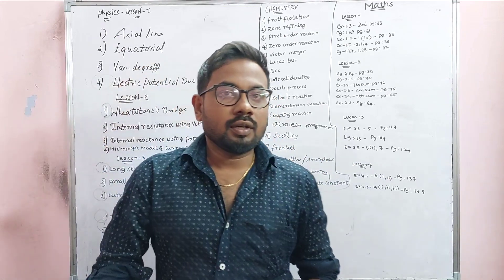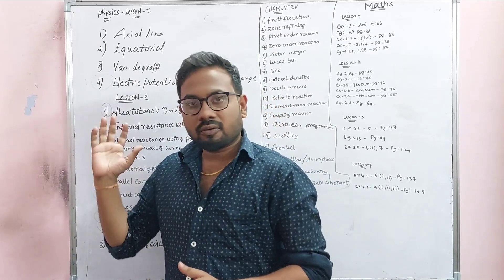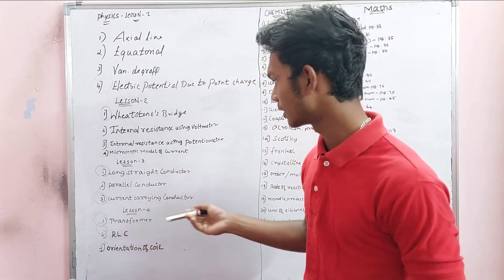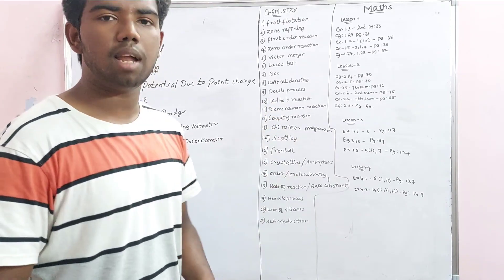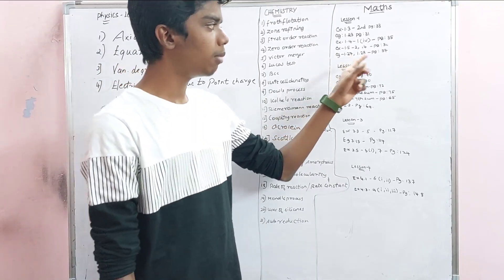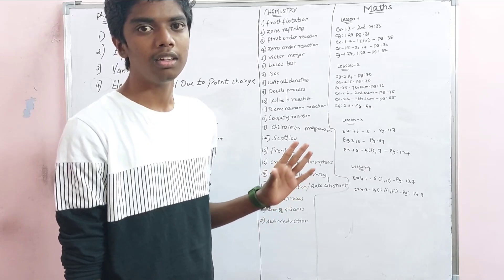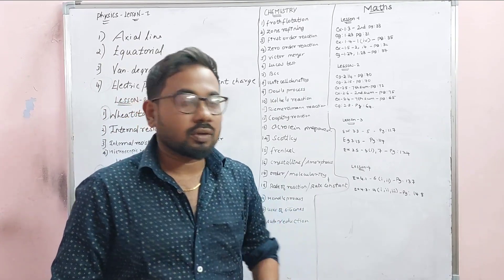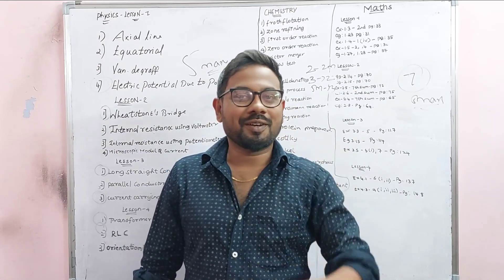12th physics chemistry maths | confirm questions | slow leaners|Revision exam-1